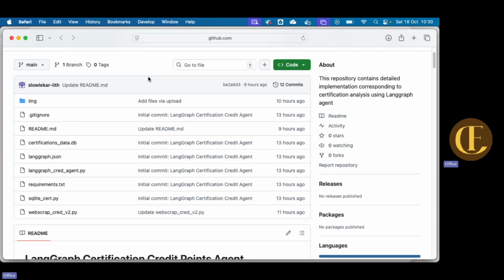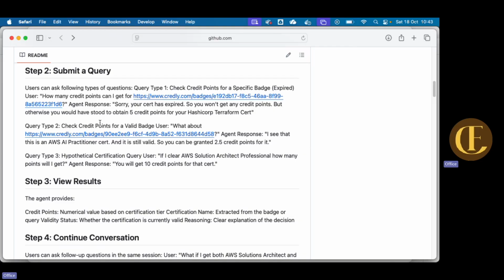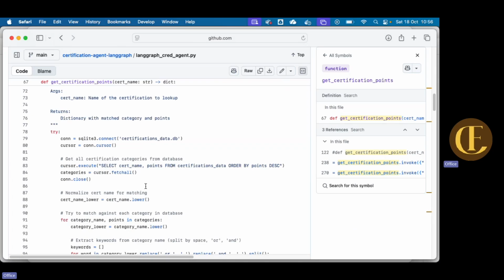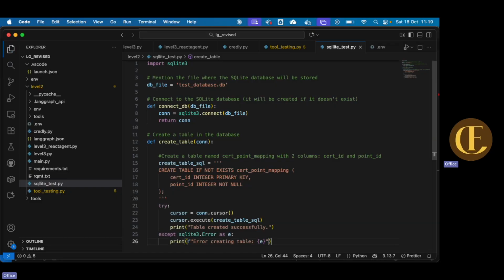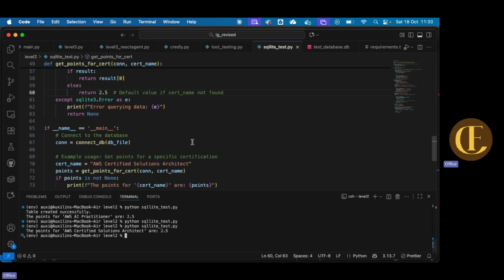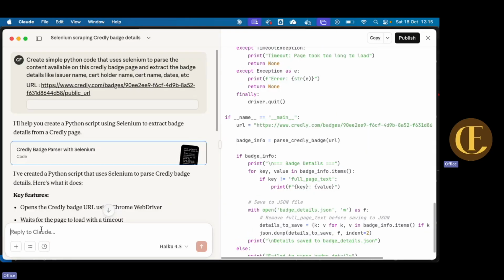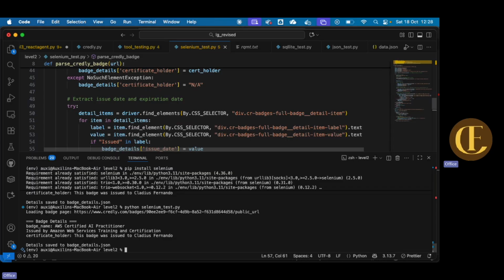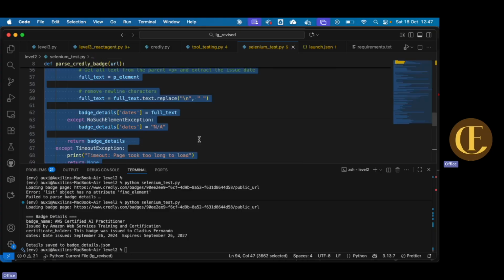Agentic AI Demystified Ep 14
Deep dive of Credly Assignment + Alternative to Vibe Coding